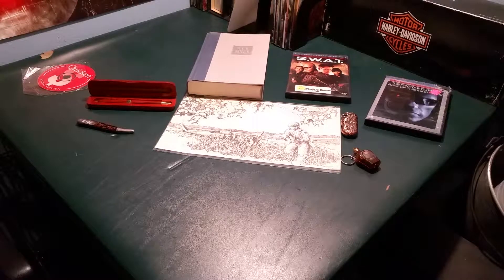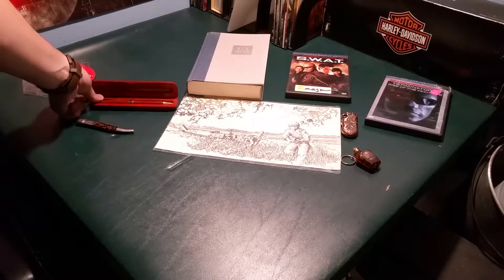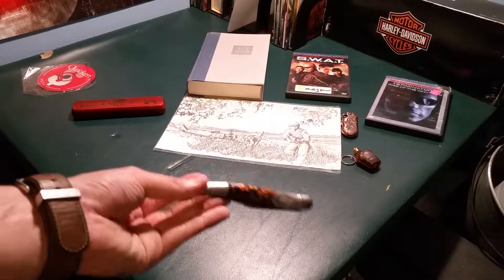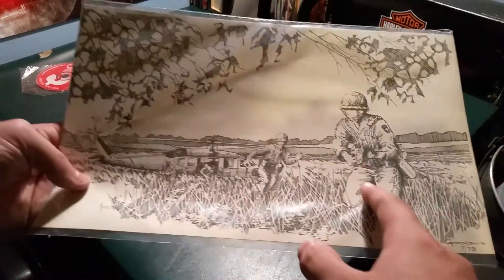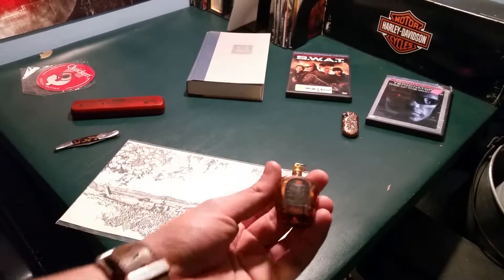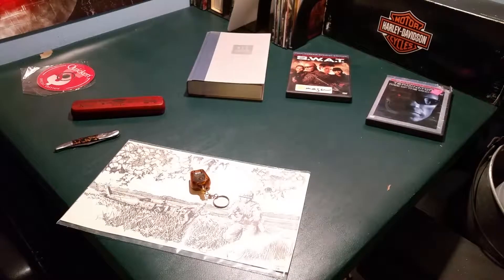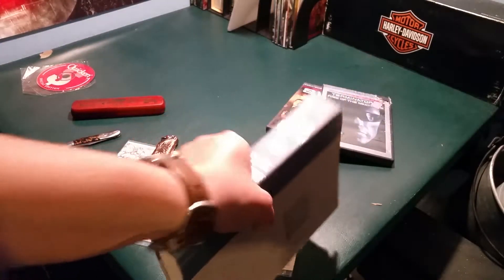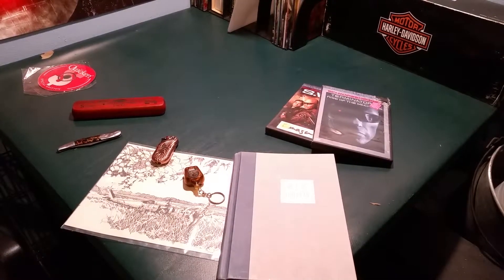Thrift store finds episode 14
Not a whole lot of finds this week let's go boys twitter flatdonkeygaming instagram Bhaut12_